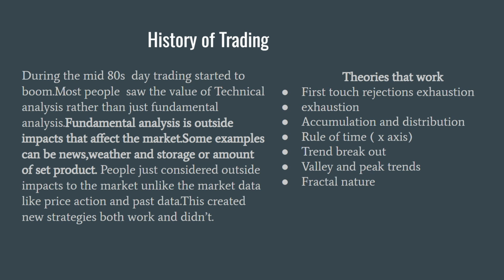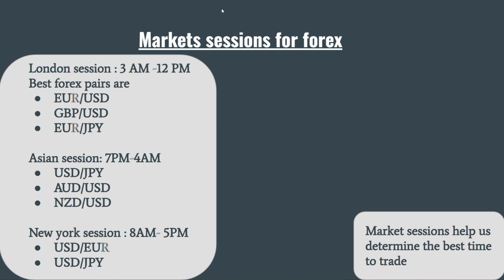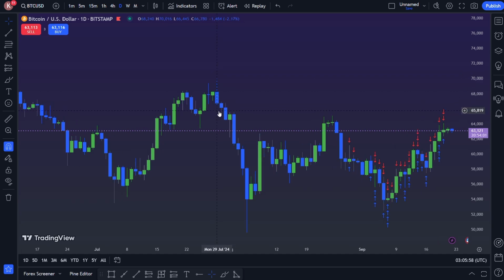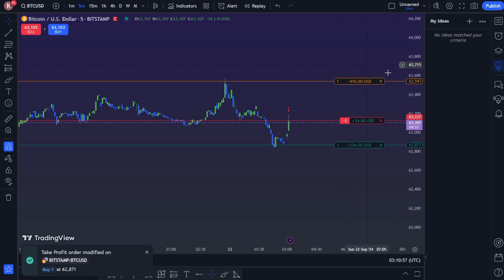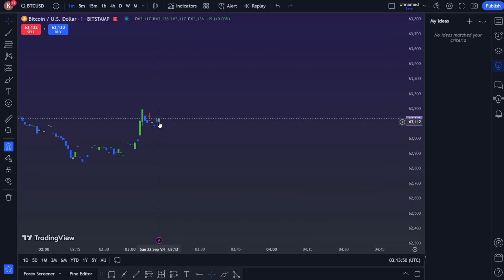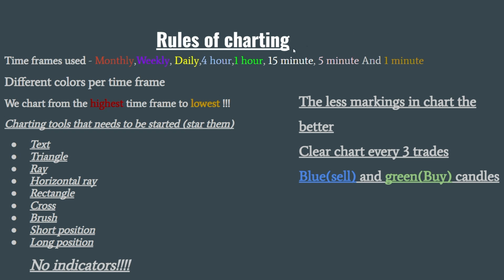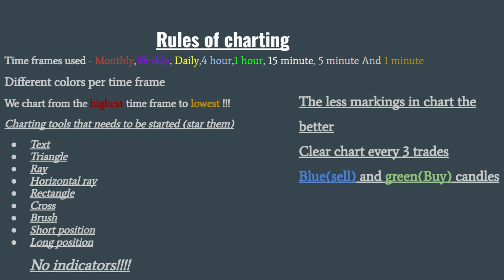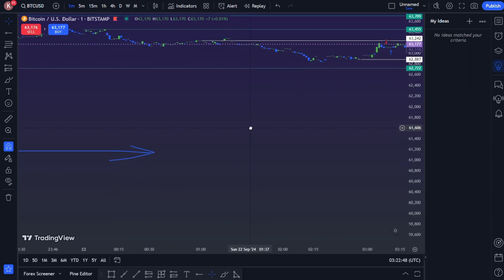The Trading Fanatic Course Unit 0: Market Basics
In this video, I’ll walk you through the basics of trading in a simple, easy-to-understand way! We’ll cover essential market terms, charting techniques, and the different trading sessions, and dive into the main types of markets like forex, crypto, and stocks. Good luck traders

TradingFanatic account

WARNING *This content is for educational and informational purposes only. It is not intended as legal or financial advice. I make no promises or guarantees about any outcomes from using this content. You are fully responsible for your decisions, and I accept no liability. Use this information at your own risk.